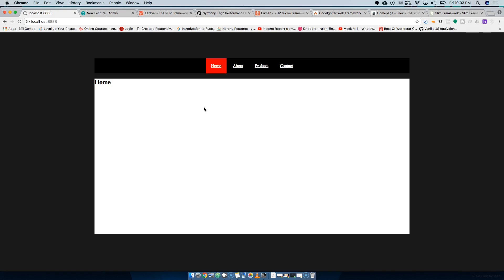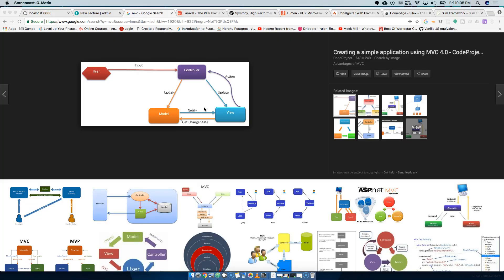Why PHP Frameworks